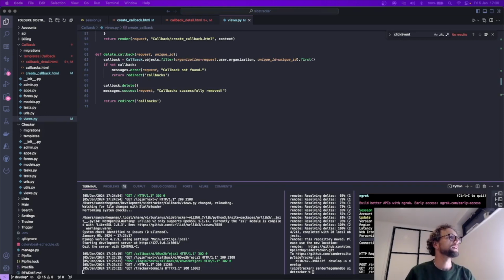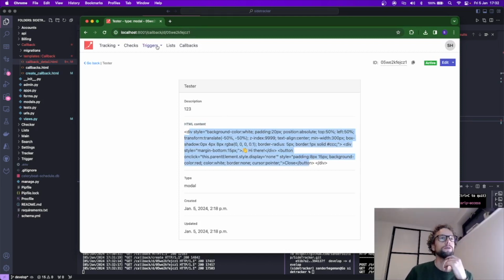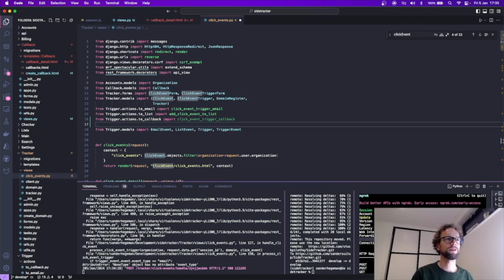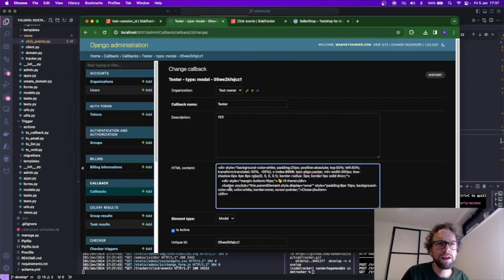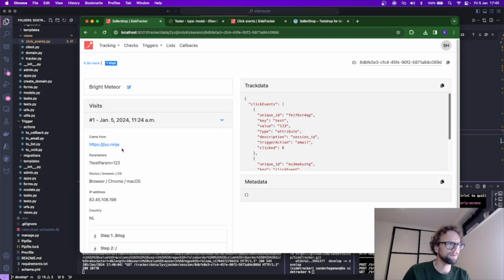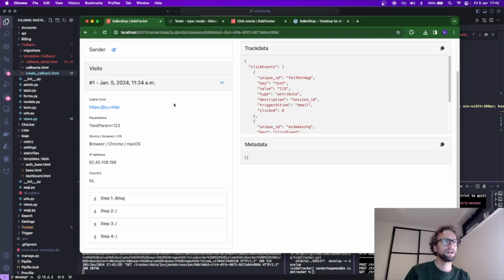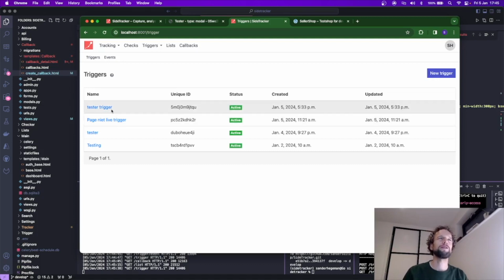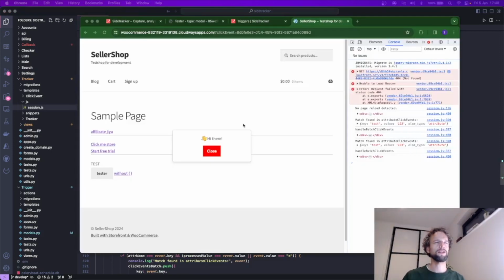Building a SaaS application from scratch: Introducing new functionality - Episode 11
Join me in the 11th episode of my series as I take sidetracker.io, a practical tool originally developed for stockpilot.com, to the market. In this episode i'll go through the progress I've made, especially on new functionality for the main feature!